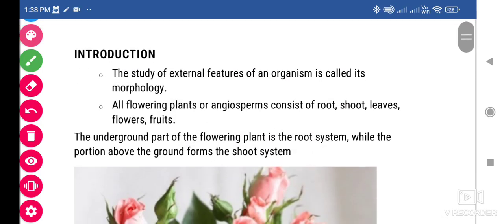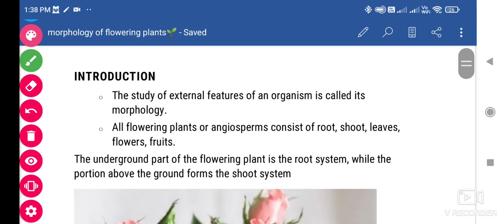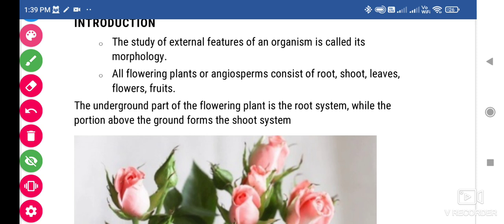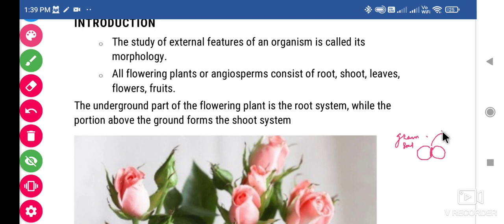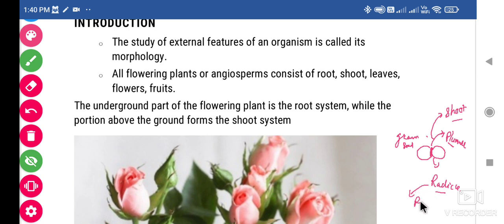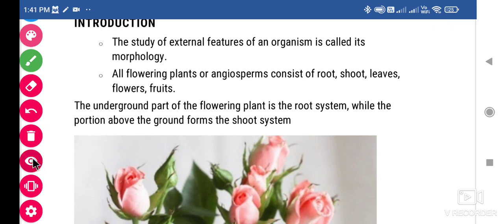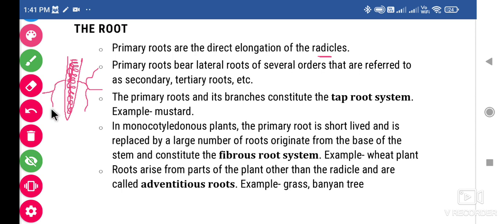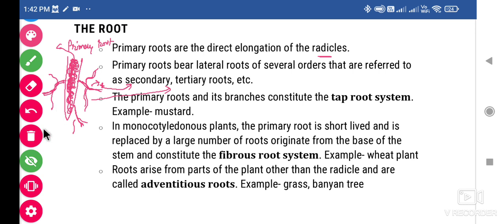morphology of flowering plants part 1